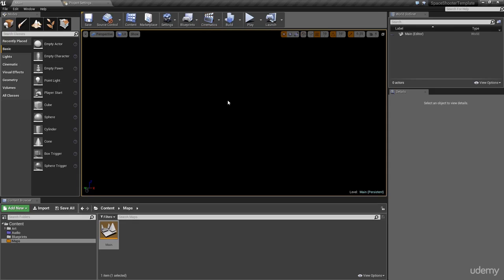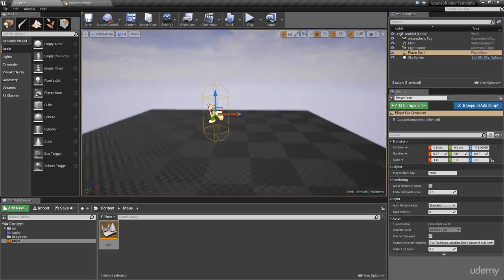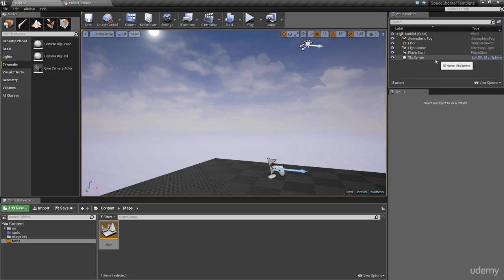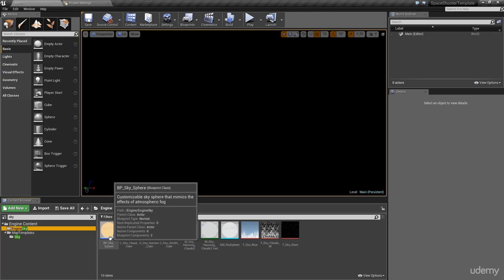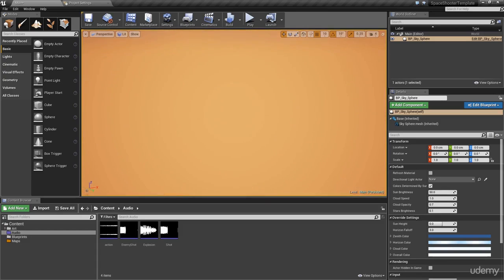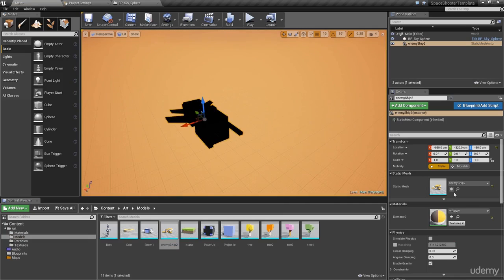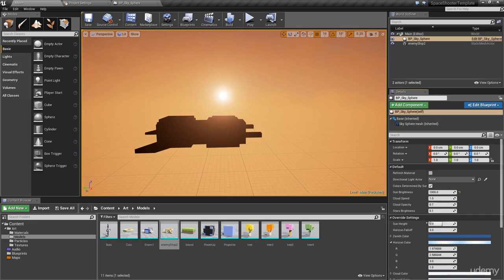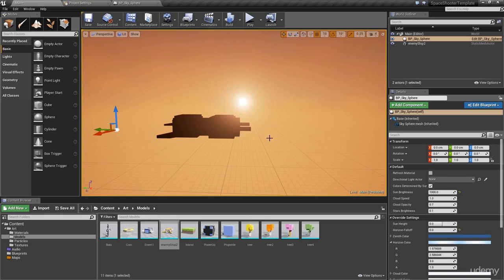13.Skysphere--Make a Game Prototype in UE4